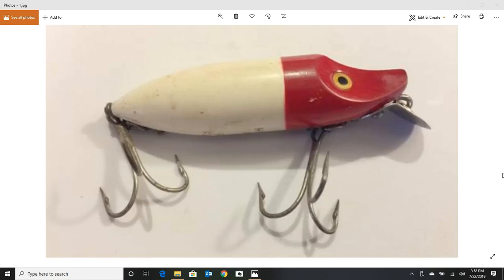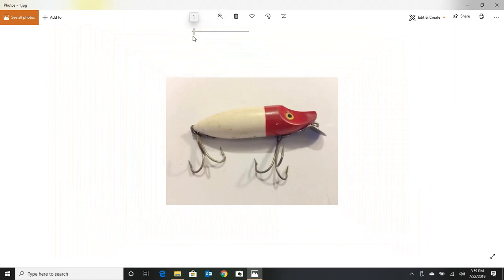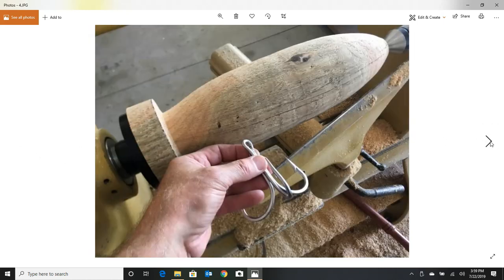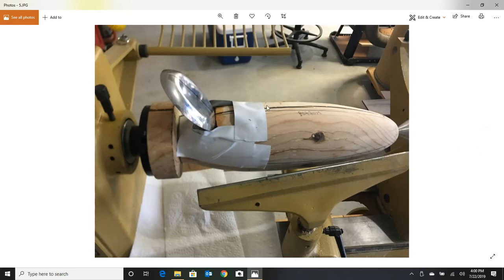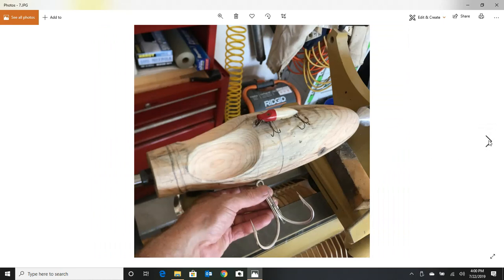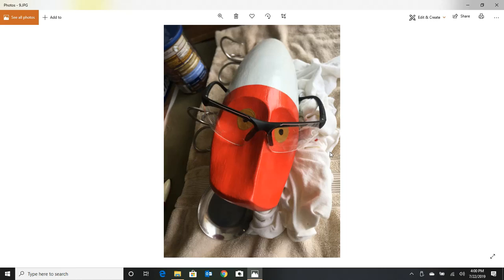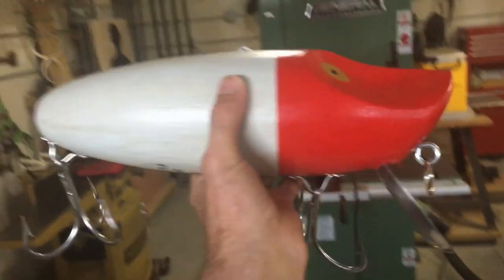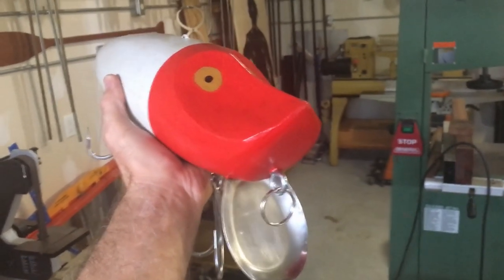Vintage Heddon River Runt Wood Lathe Project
In this Video I create a Large Scale Replica of a vintage Heddon "River Runt" fishing lure on my wood lathe.  Paid Links for hardware Below!  Stainless Boat Straps
Large Treble Hooks